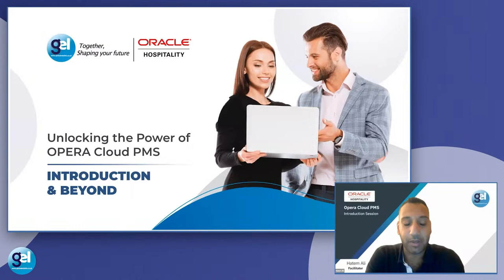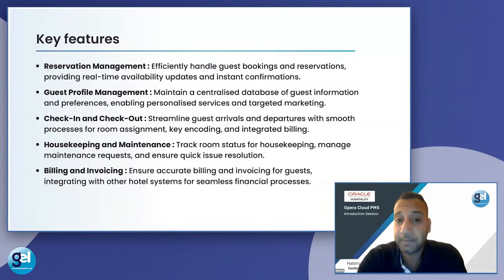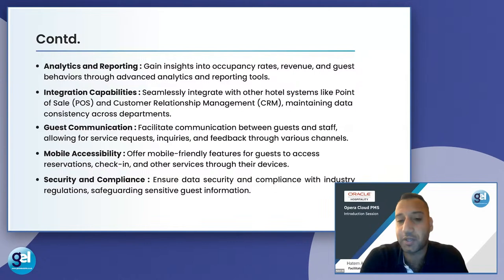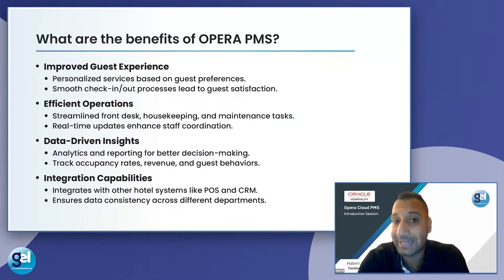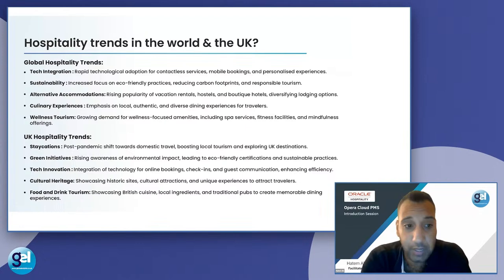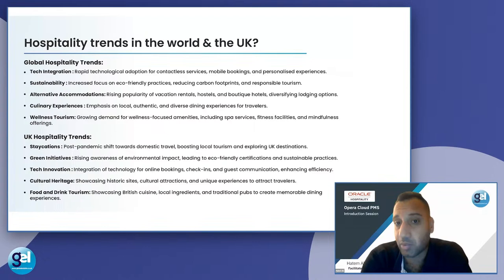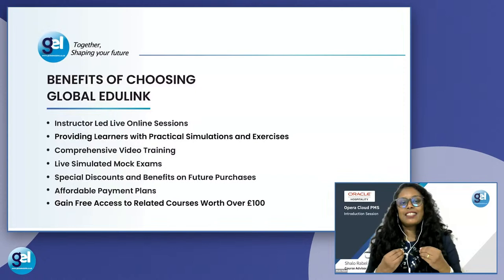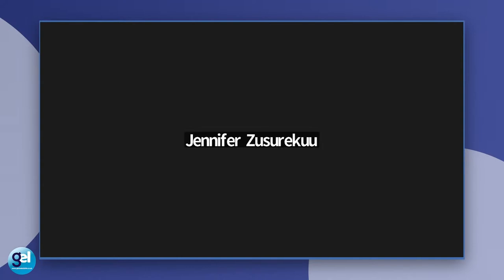Introducing Opera Cloud PMS: A Detailed Overview by Global Edulink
Global Edulink introduces the future of property management - Opera Cloud PMS! From its robust features to its user-friendly interface, get a comprehensive view with our specialised webinar.

Crave a deeper dive? Join our all-inclusive course for extensive knowledge and practical know-how.

Equip yourself for success in the competitive world of property management with us!